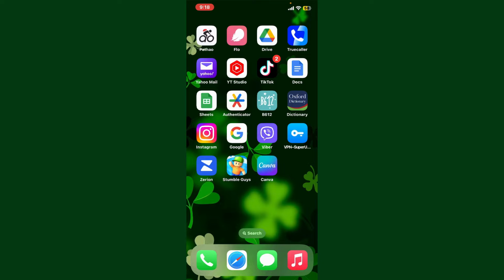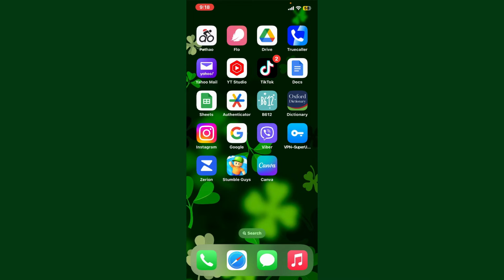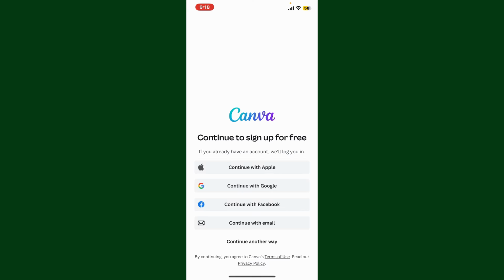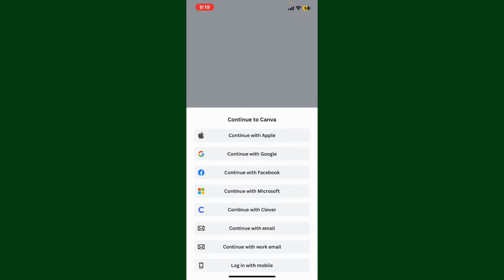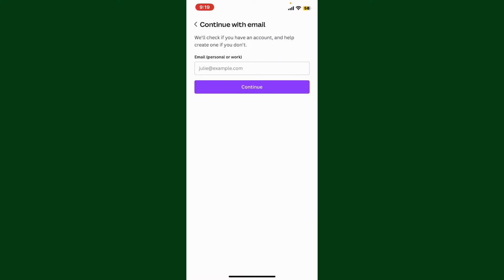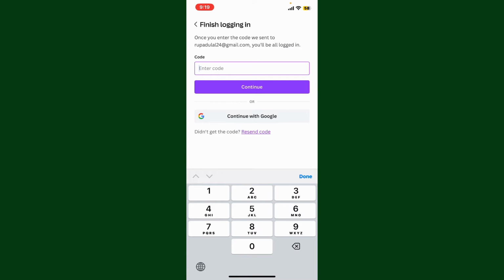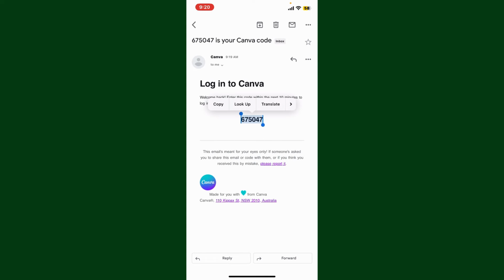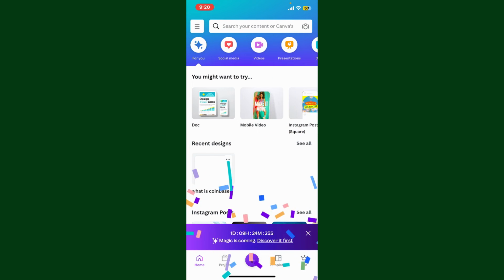How to Open/Create Canva Account Online 2023? Canva Sign Up & Account Registration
How to Create a Canva Account - Sign Up, Register, and Open Your Account

In this step-by-step tutorial, we'll show you exactly how to create a Canva account. Whether you're a beginner or just looking to explore the amazing world of graphic design, signing up for a Canva account is your first step. We'll guide you through the registration process, so you can open your account in no time. Don't miss out on the creative possibilities Canva offers - follow our easy instructions and get started today!